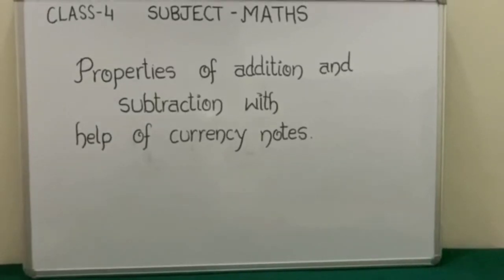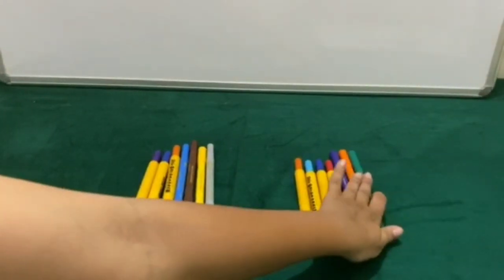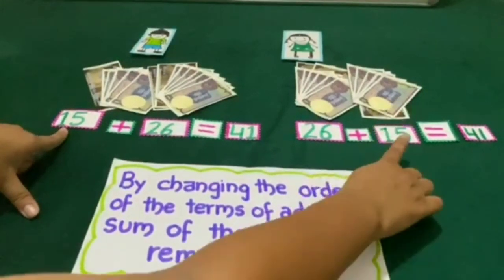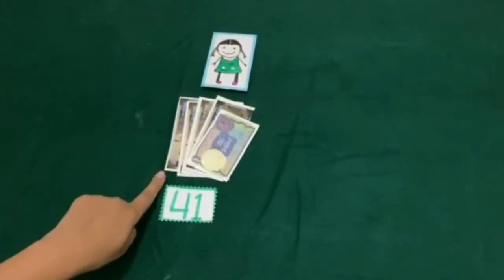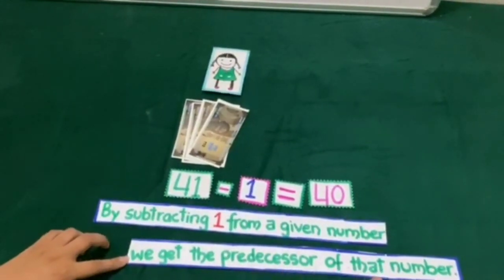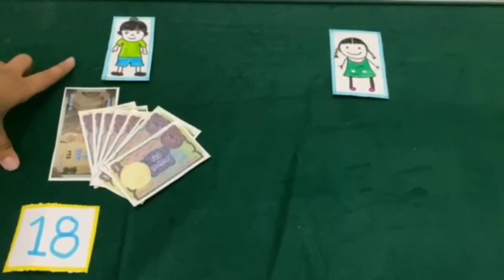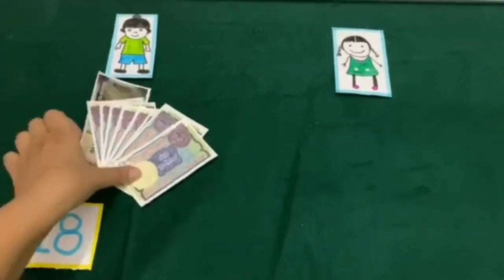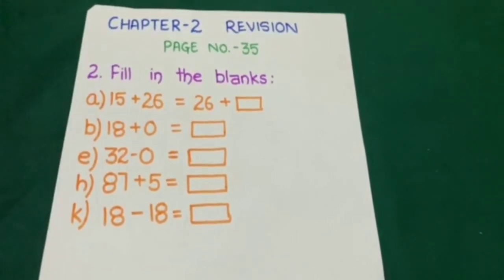Properties of addition and subtraction with the help of currency notes in English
Maths World
Chapter - 2
Page number - 35
Question number  - 1 (a), (b), (e), (h), (k)

Properties of addition and subtraction with the help of currency notes .